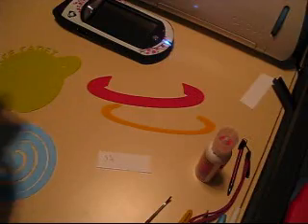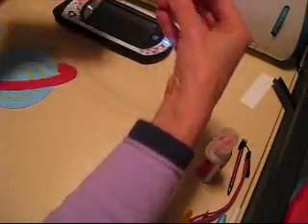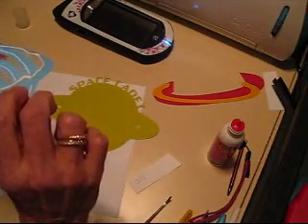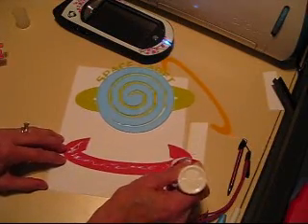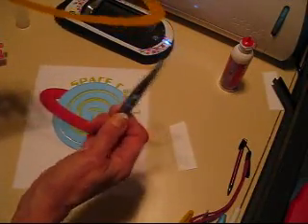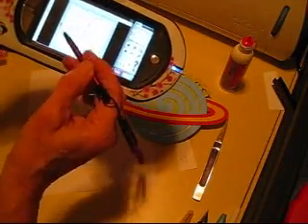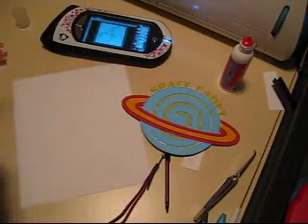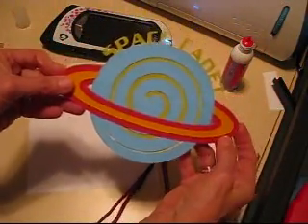Cricut Life's A Party Cartridge-spacecadet.wmv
Cricut LIFE'S A PARTY Space cadet page 45 making a shaped space card looks like a planet